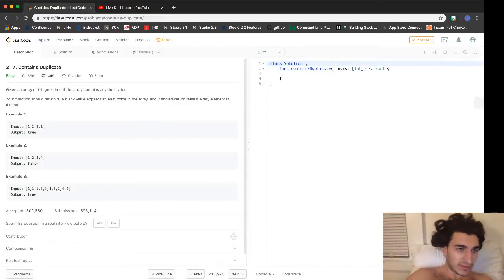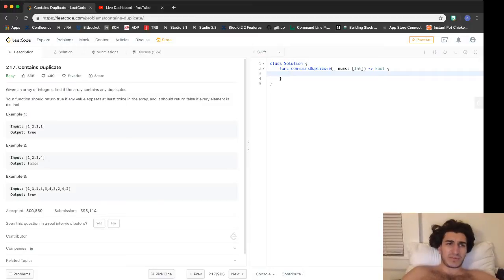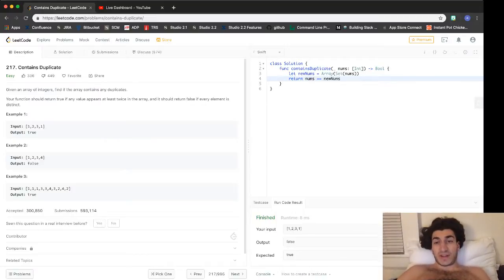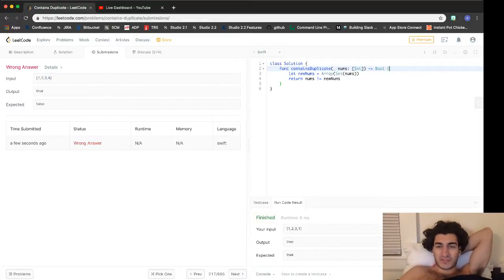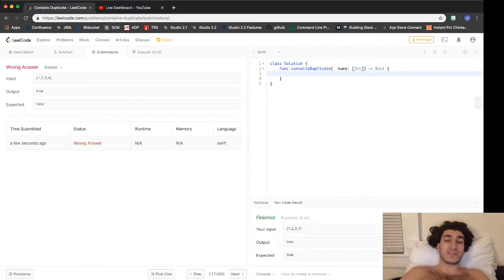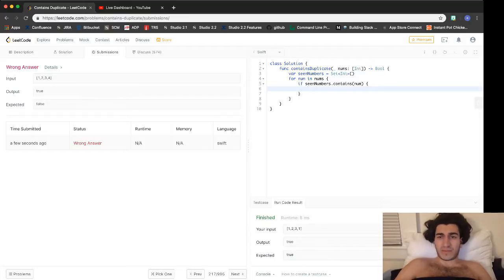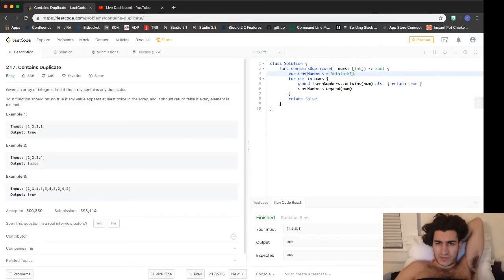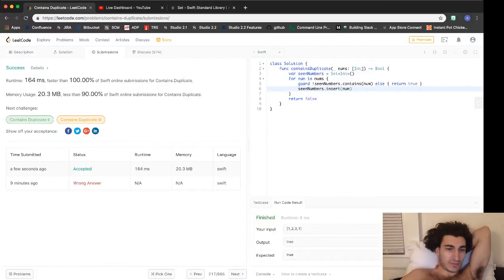2 - problem 217